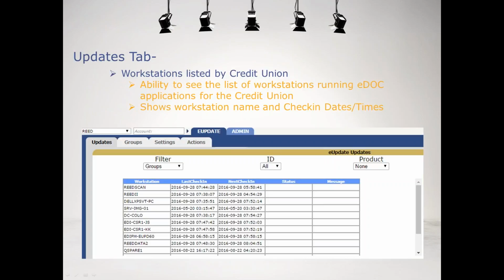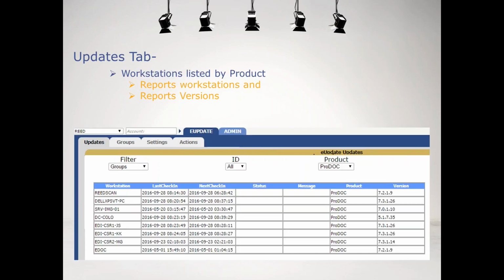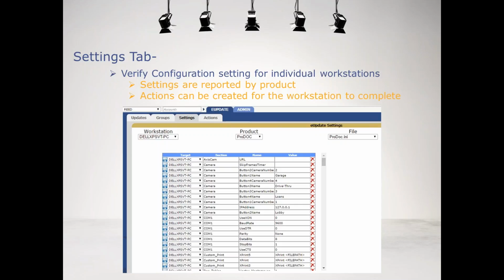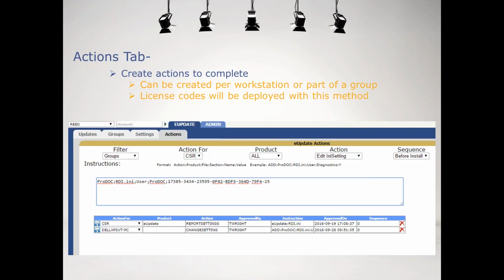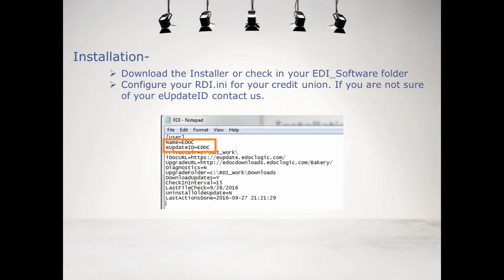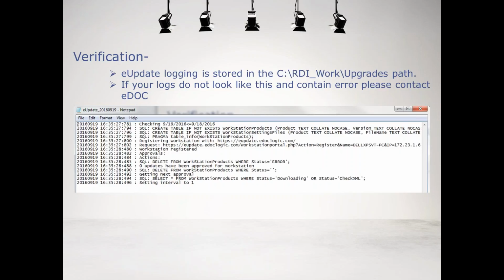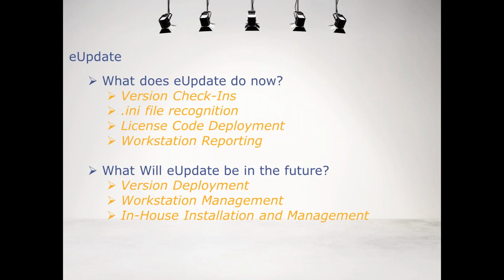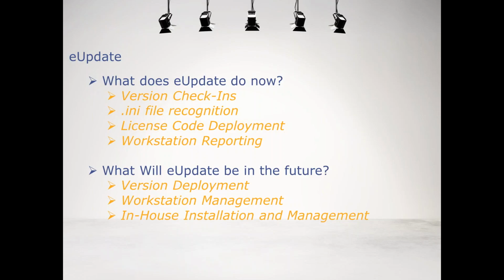2016 09 28 14 01 eUpdate Training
Watch our tutorial for installation and functionality of eUpdate!